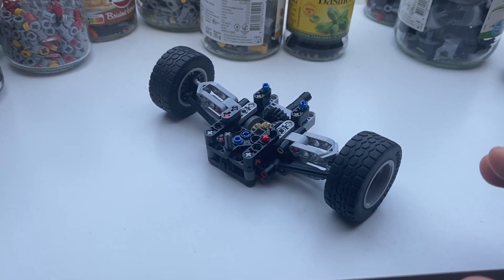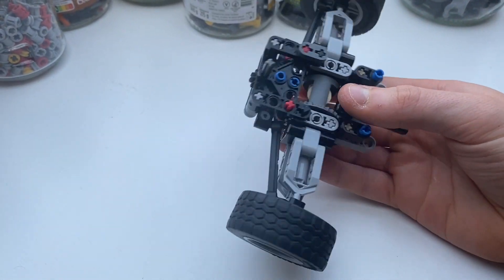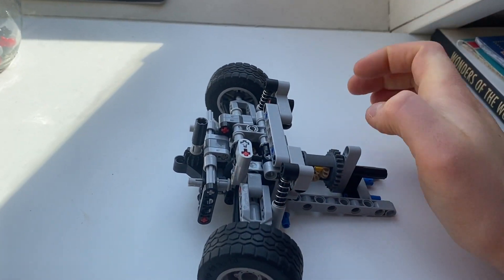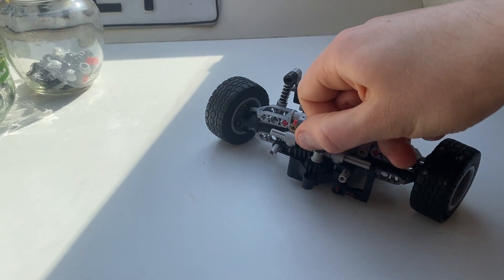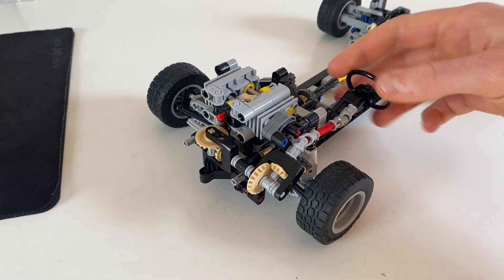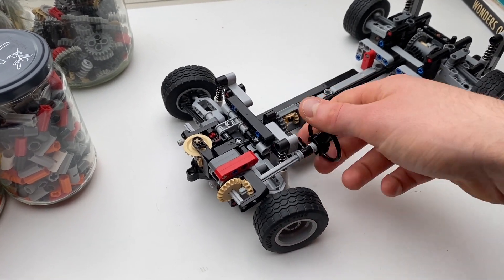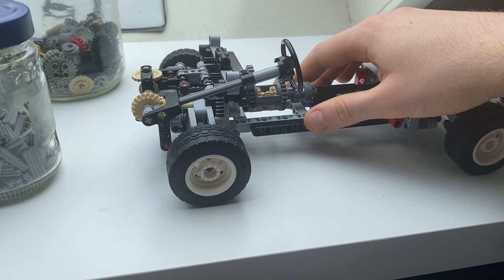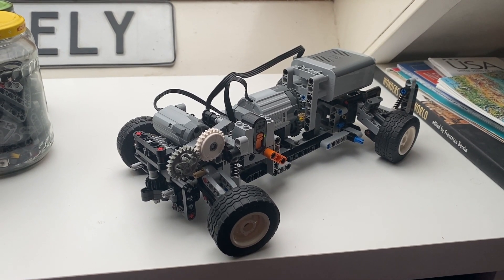Most Compact Lego Driven Independent Front Suspension - Chassis Experiments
This project started as I tried to tackle one of the most difficult problems in Lego Technic: creating a very compact realistic driven and steered suspension system. I then explored various chassis configurations using this suspension, including an all wheel drive remote control SUV.